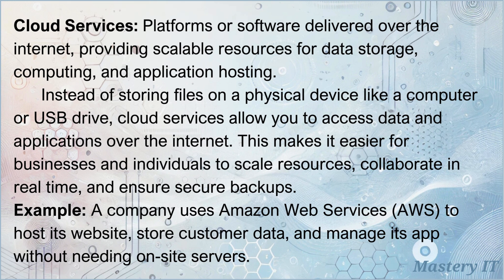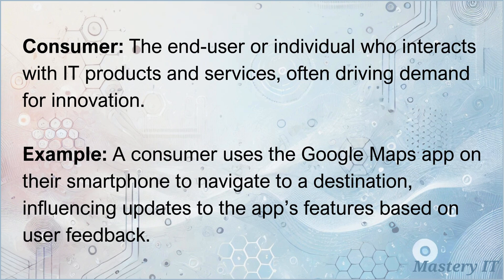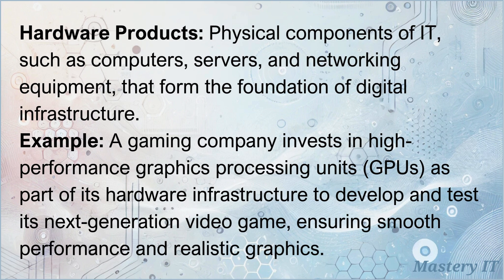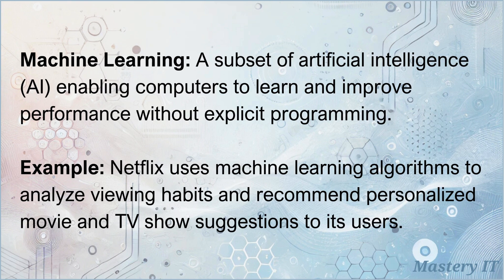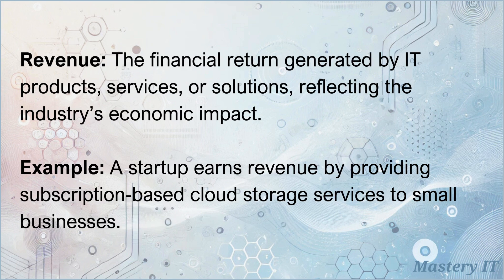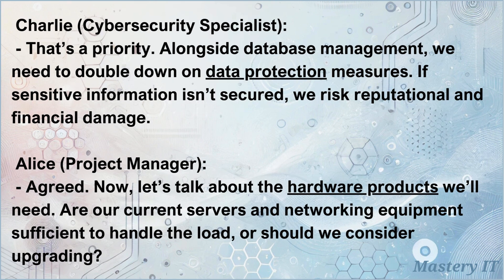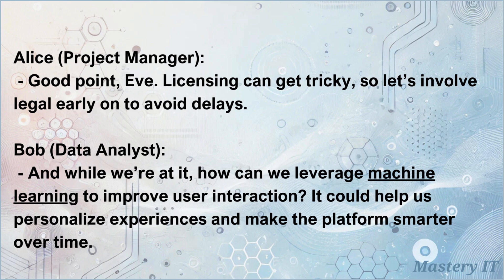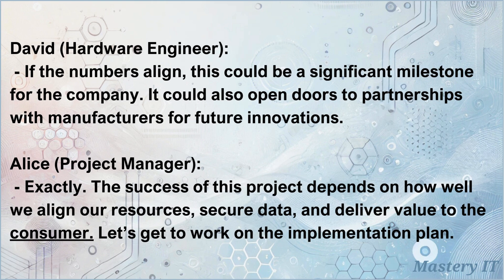🔑 10 Essential IT Terms You Must Know | IT Vocabulary Explained. Episode 1.1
💡 How to Get the Most Out of This Video & Our Book:
1️⃣ Read the book to gain in-depth knowledge.
2️⃣ Watch our videos to hear native pronunciation & real-world dialogues.
3️⃣ Apply what you learn in tech discussions, interviews, and your job.